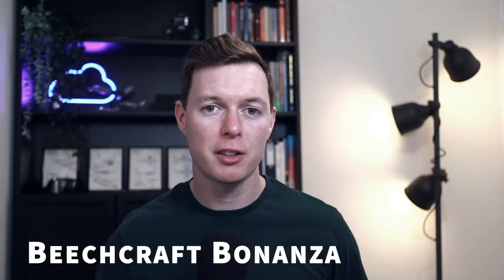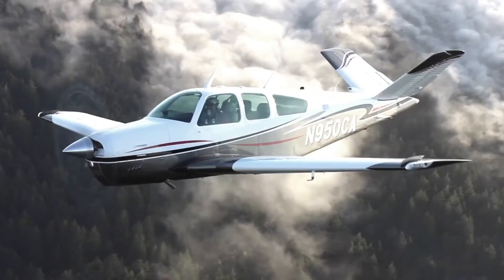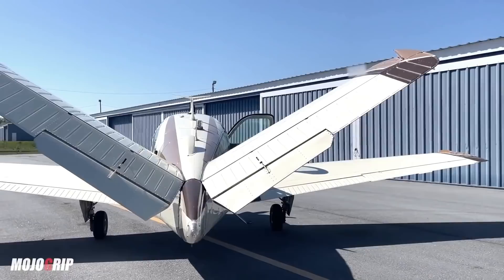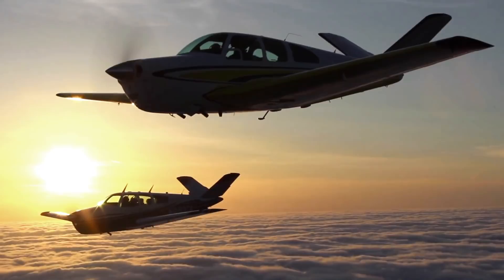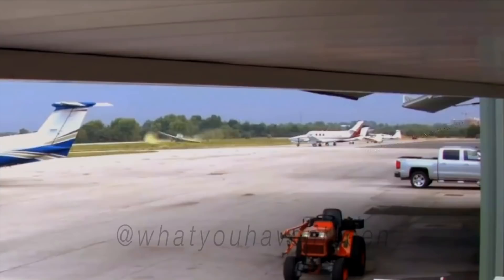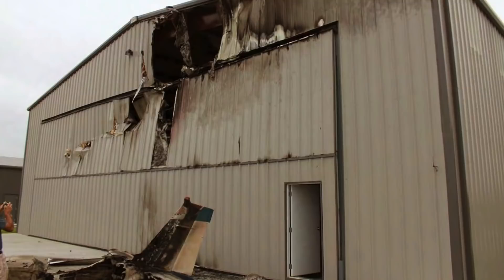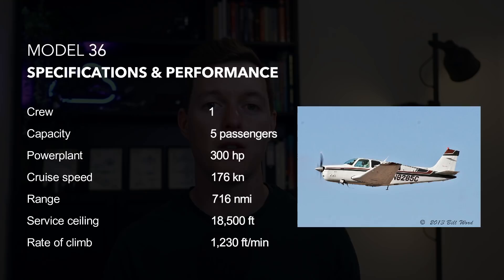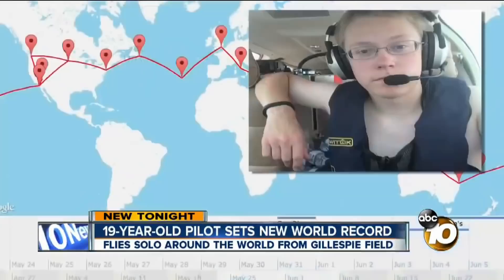Beechcraft Bonanza [what's with the V Tail? Is it Safe, is it really a Doctor Killer?]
Let’s take a quick look at the The Beechcraft Bonanza. I’m going to cover some of the peculiarities about this aircraft. One is obvious of course, the v-tail. I'll also cover safety and price. There are 7 interesting facts about this aircraft from production numbers to its infamous name of "forked tail doctor killer".

Three major variants of the Bonanza family are:
Model 35 Bonanza (1947–1982; V-tail)
Model 33 Debonair or Bonanza (1960–1995; conventional tail)
Model 36 Bonanza (1968–present; a stretched Model 33)

All Bonanzas share this unusual feature: The yoke and rudder pedals are interconnected by a system of springs or bungee if you like, that assist in keeping the airplane in coordinated flight during turns.

The pilot can make a coordinated trun using the yoke alone during the cruise.

❤️ Please consider supporting me so I can keep making videos ❤️

Looking to buy an aircraft? I can help.

Interesting other videos on the Bonanza